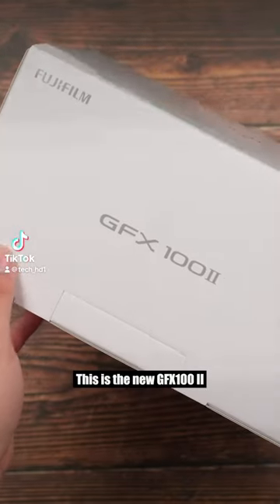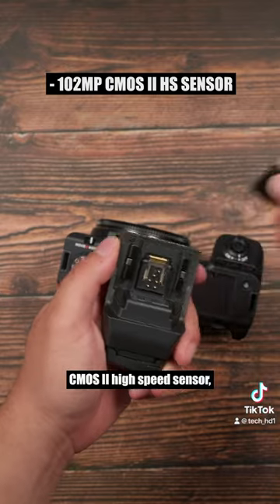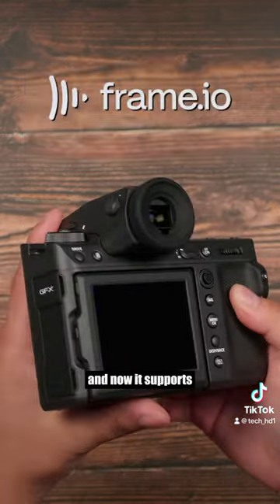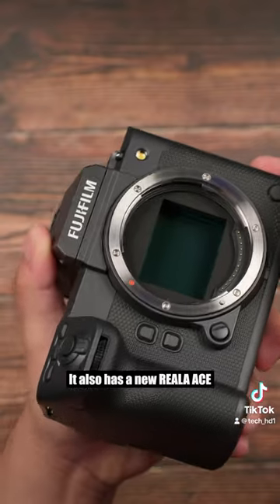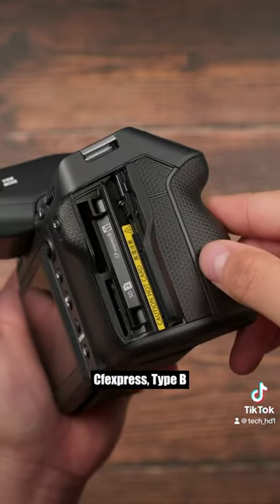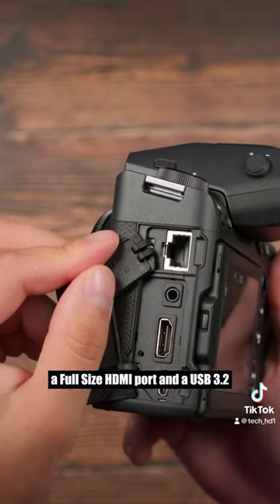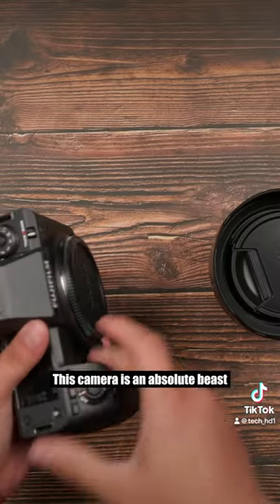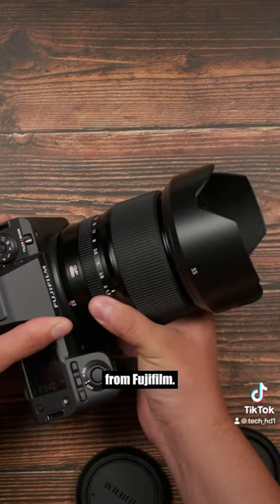FUJIFILM NEW GFX100 II MEDIUM FORMAT CAMERA! 📷 🔥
@fujifilmxseries4081  NEW GFX100 II MEDIUM FORMAT CAMERA! 📷 🔥